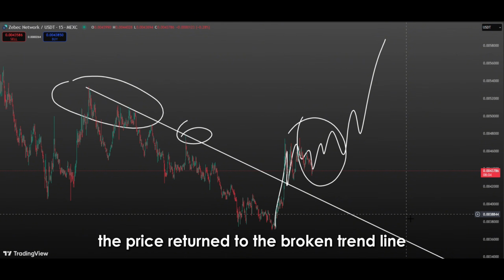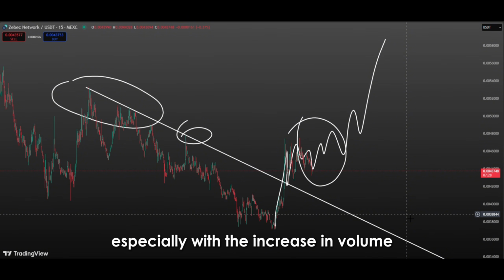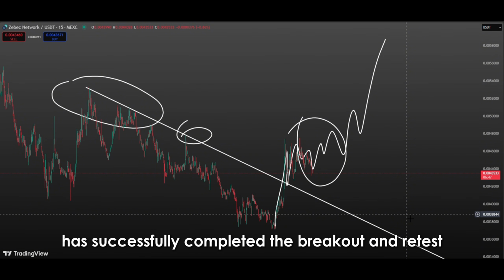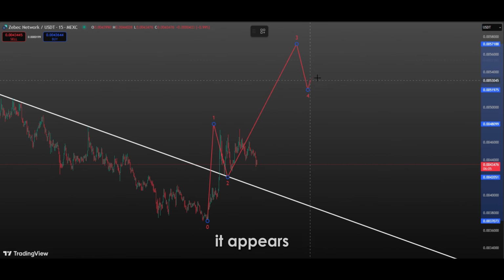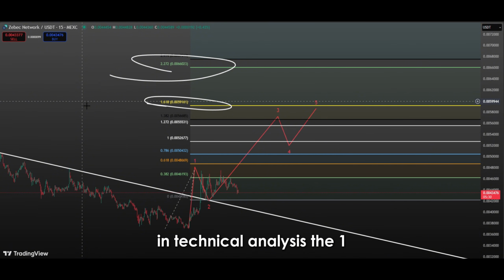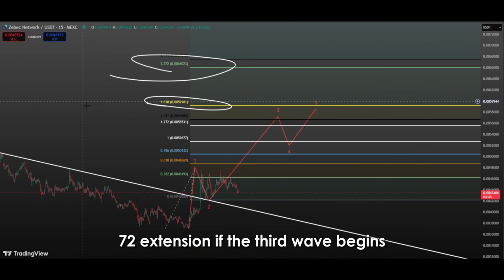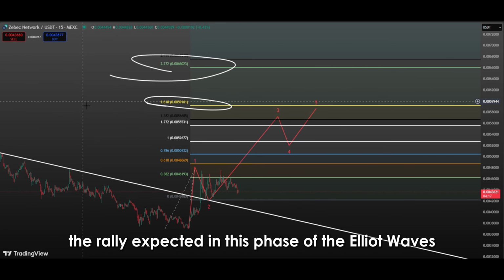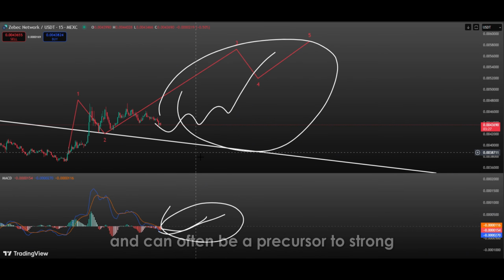HAS THE ZEBEC ZBCN RALLY STARTED?| ZBCN PRICE PREDICTION | ZEBEC TECHNICAL ANALYSIS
Is the long-awaited rally for Zebec (ZBCN) finally here? In this video, we dive deep into the latest market action and technical indicators to answer the big question: Has the ZBCN breakout begun?

With increasing attention on Zebec’s ecosystem and fresh developments in the pipeline, ZBCN is showing signs of momentum that could lead to a major shift in price trends. We’ll examine short-term and long-term price forecasts, analyze key support and resistance levels, and uncover the signals traders and investors should be watching right now.

🔍 What’s driving this potential rally? How strong is the current trend? We break down everything from trading volume to RSI, MACD, and moving averages — giving you a clear picture of where ZBCN may be headed next.

📈 Whether you're a long-term holder, an active trader, or just curious about what’s next for Zebec, this is your go-to technical update for 2025 and beyond.